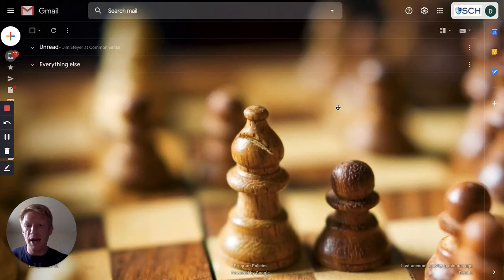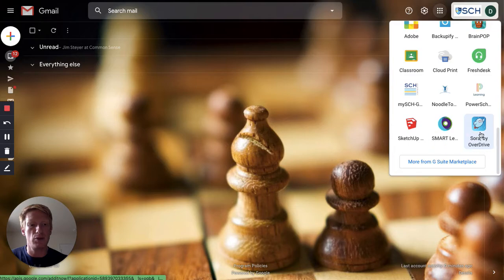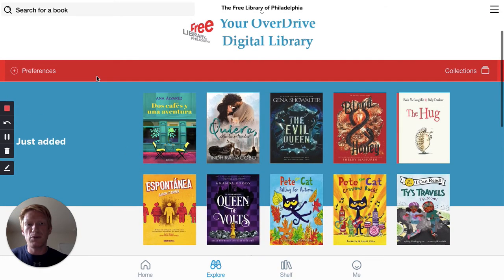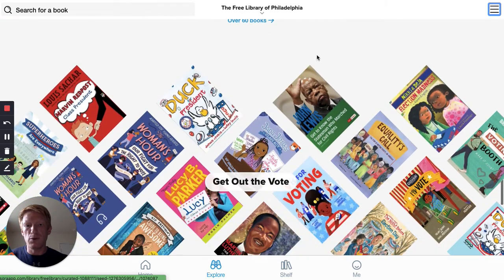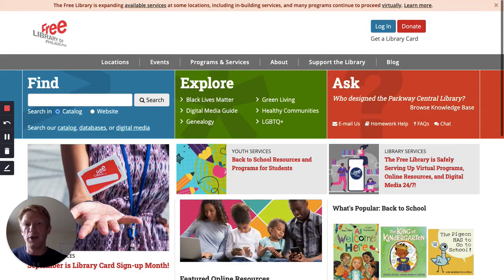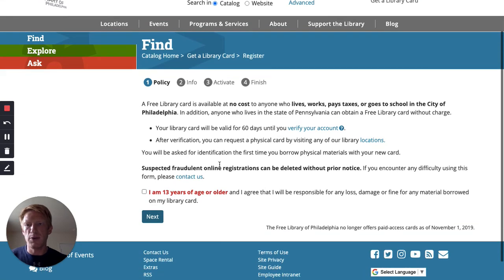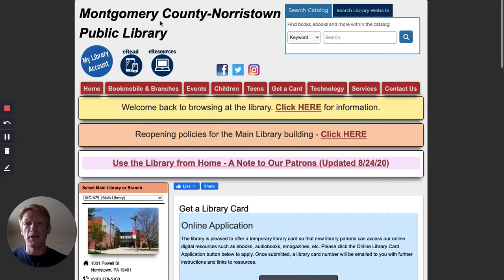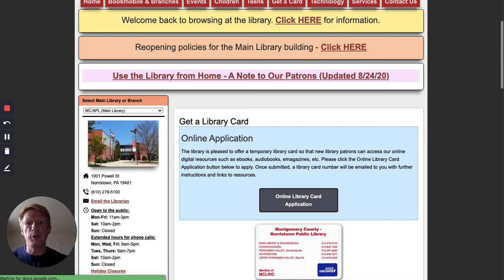Add Public Library Collection to SORA